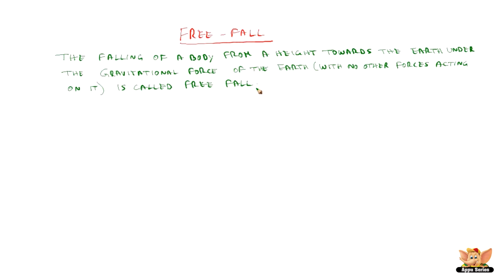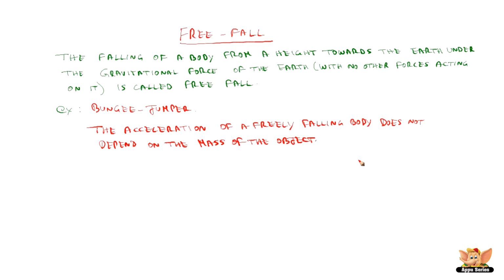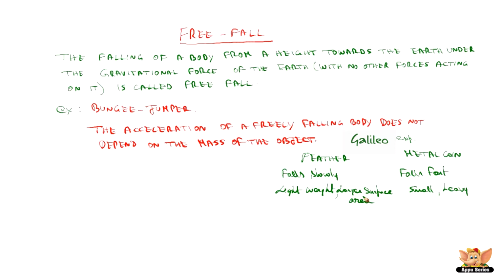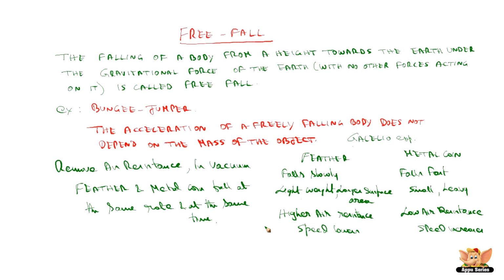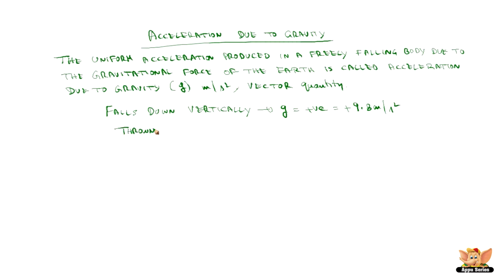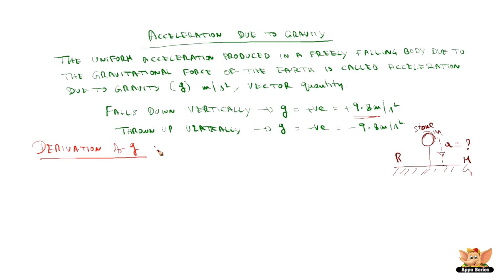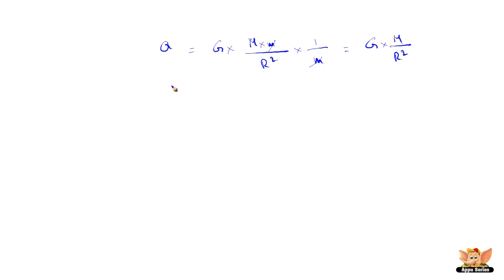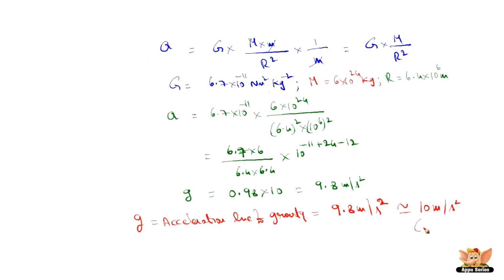What is Free Fall ?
in this video, study the definition of free fall; Acceleration and Retardation for a free falling body; Galileo's experiment on feather and metal coin; calculation of 'g' from Universal  Law of Gravitation with its units and directions.